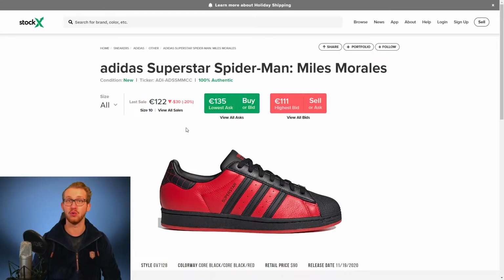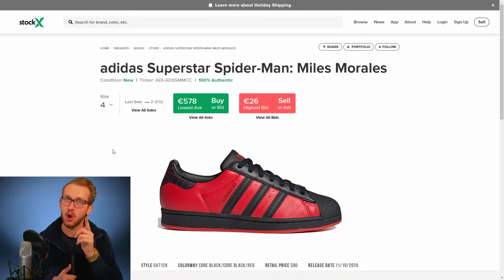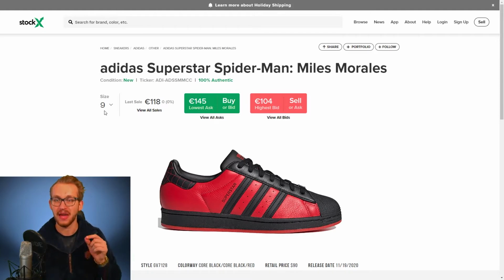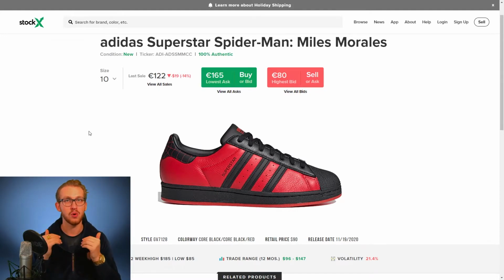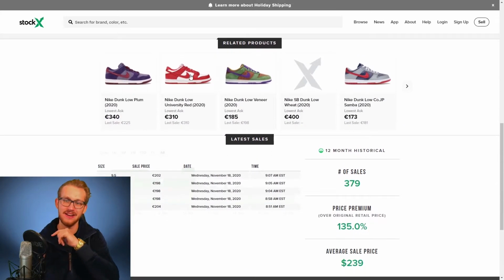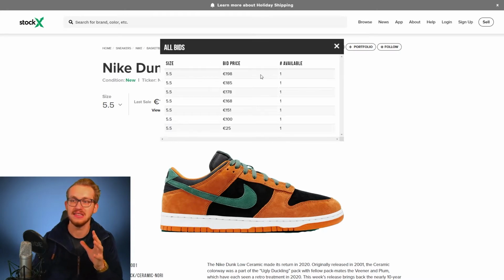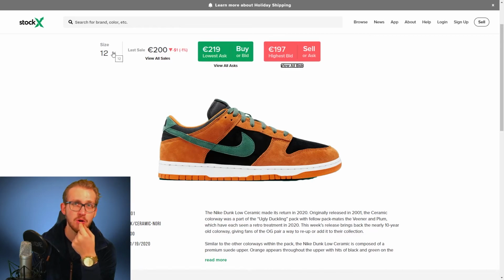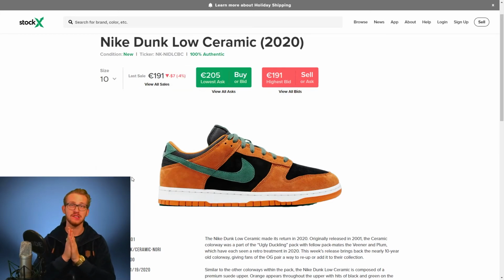NIKE DUNK LOW CERAMIC + ADIDAS SUPERSTAR SPIDER MAN RELEASE! NOVEMBER 19TH 2020 [EU + US]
THE TOP HYPED NIKE DUNK LOW CERAMIC + ADIDAS SUPERSTAR SPIDER MAN WILL RELEASE ON THE NOVEMBER 19TH IN 2020! GET MORE IN KNOWING ABOUT THE BEST SNEAKERS TO RESELL IN 2020 IN THIS VIDEO!

IN THIS VIDEO YOU ARE LEARNING EVERYTHING ABOUT THE SNEAKER INVESTMENT AND BASIC FLIP INFORMATION FOR THE SNEAKER RESELLING!

GET IN KNWOING HOW YOU CAN BENEFIT FROM THE RESALE VALUE AND THE MARKET AS MUCH AS POSSIBLE.

You can support our brand and community preferably via a lot of comments and positive feedback in form of likes. You can tell me about every question for SNEAKER RESELLING and I will answer you within the first 24 Hours of the upload of each video. If you've got a question right now and this video is older than 24 hours - check out my YT Playlists right now: For you I am uploading 2 Videos every day.